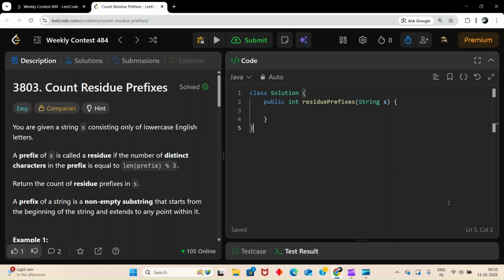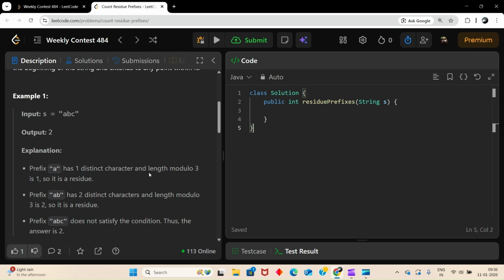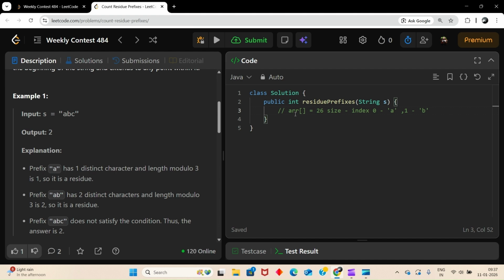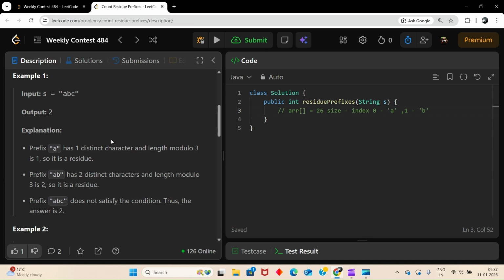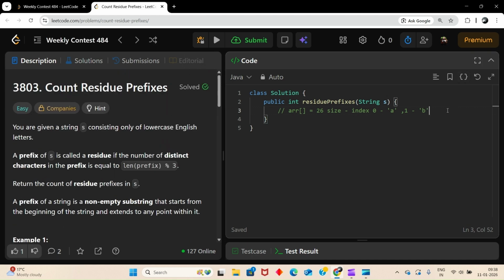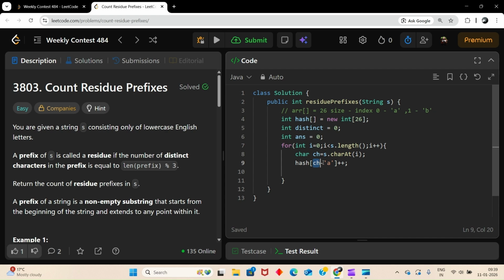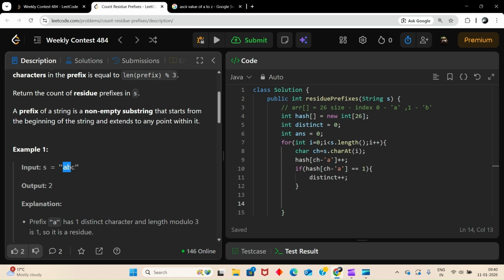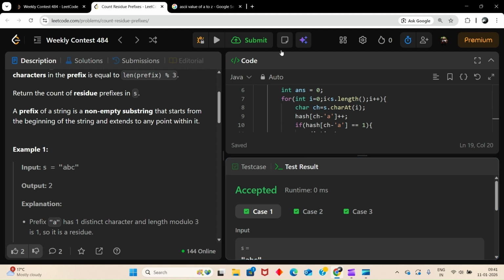Leetcode|3803 Count Residue Prefixes | Java | Weekly Contest 484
983. minimum cost for tickets
leetcode 494
leetcode 2381
leetcode 983
leetcode 45
leetcode 162